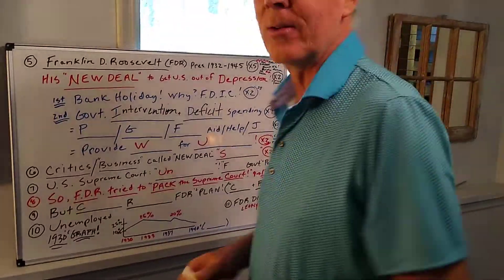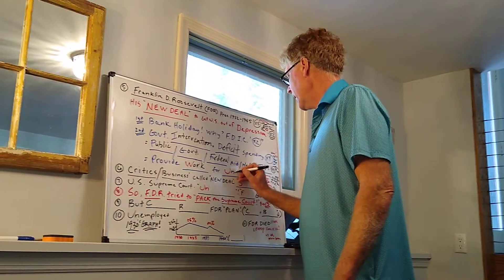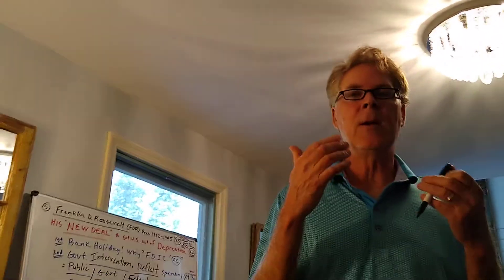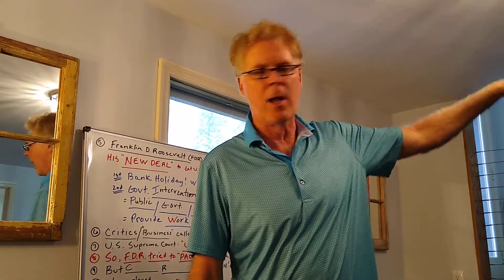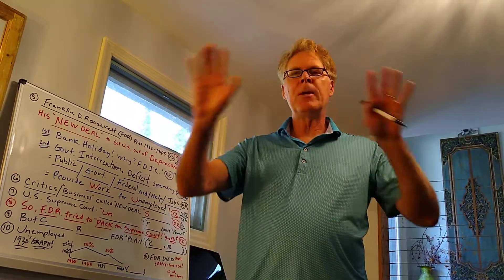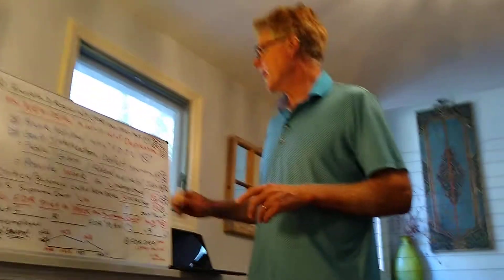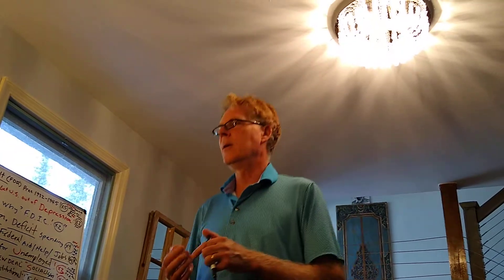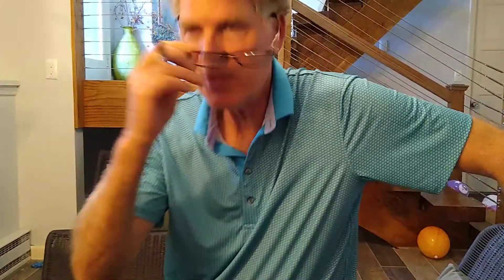Mr. Grady Lecture The Great Depression part3